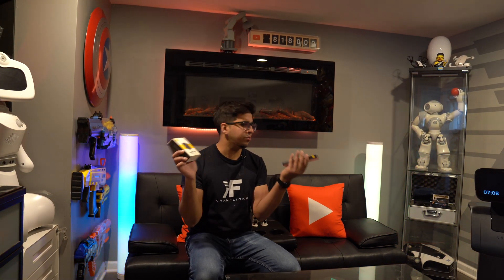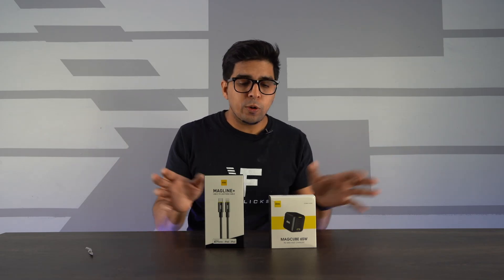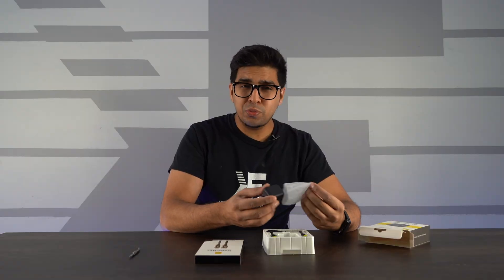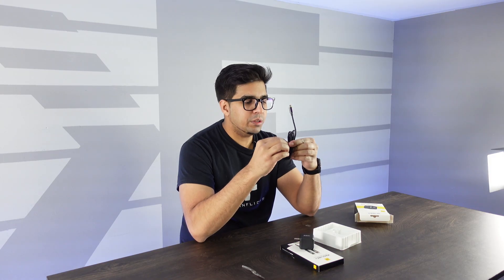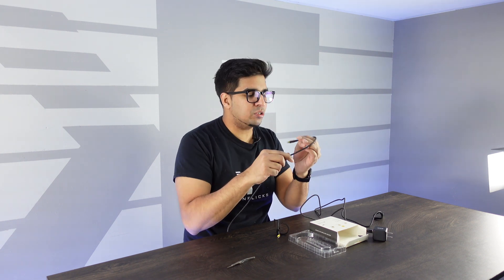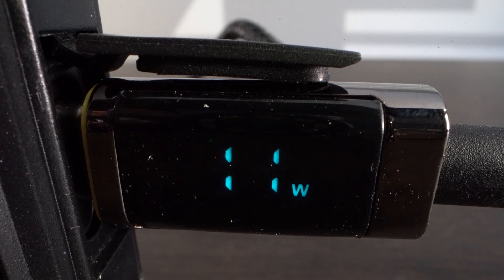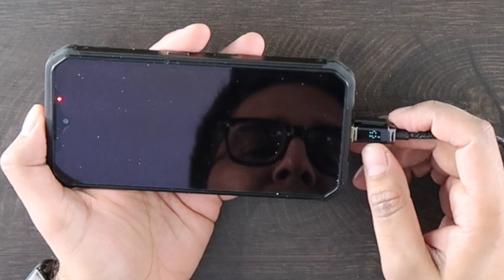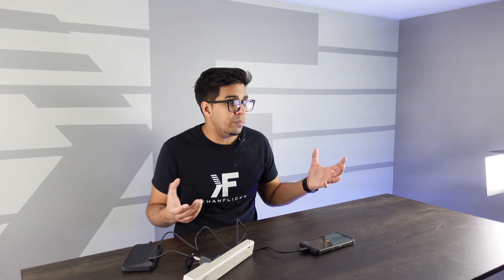This Smart USB cable has a LED display! - AOHI Magcube 65W PD Fast Charger REVIEW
This USB cable shows the exact number of watts running through it! The AOHI magcube is a super fast charger with 65W capability, pairing it with their USB cable is the ultimate duo!

(US) Amazon Offer Code KFAOHI65W

Chapters
00:00 Intro
01:11 Unboxing
02:57 Power Up
04:09 Review